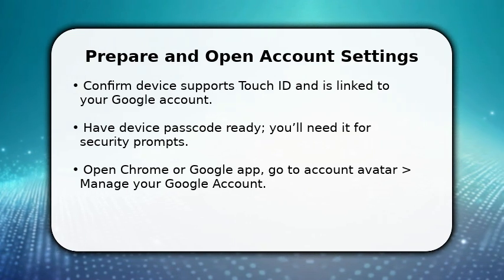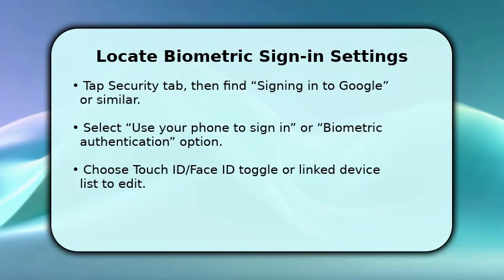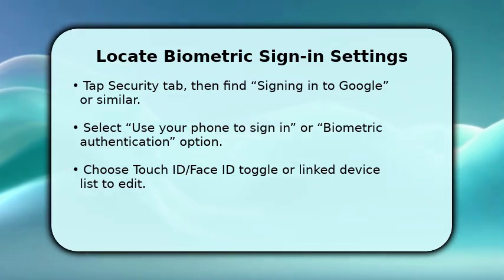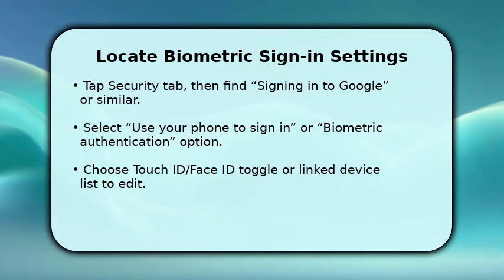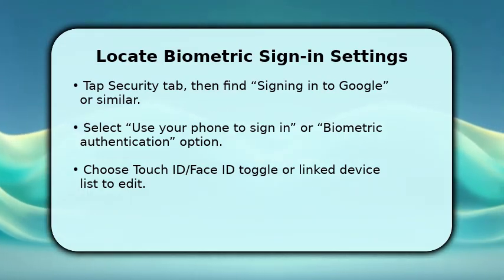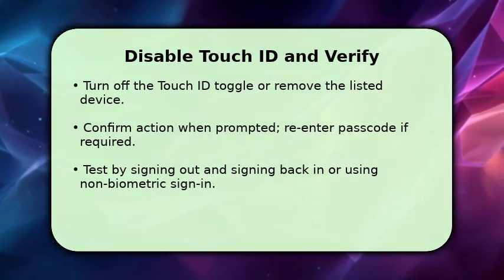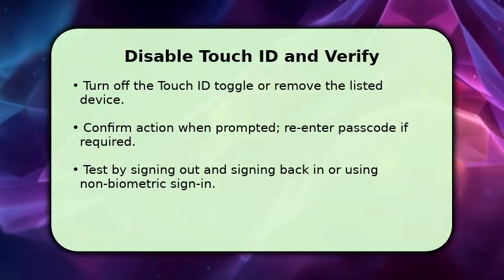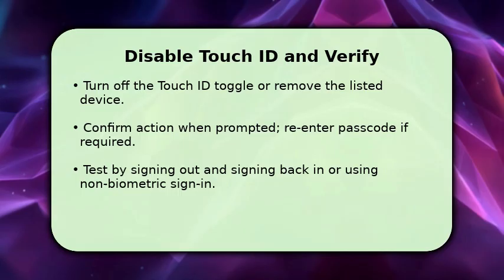How to Turn Off Touch Id for Google - Step by Step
Learn the detailed process of disabling Touch ID on your Google device. This step-by-step guide covers various Android models, ensuring you can easily navigate through settings to turn off this security feature.